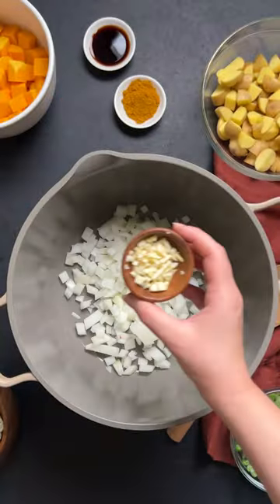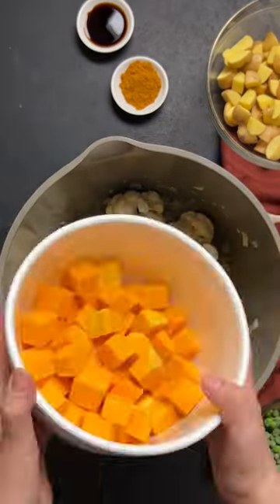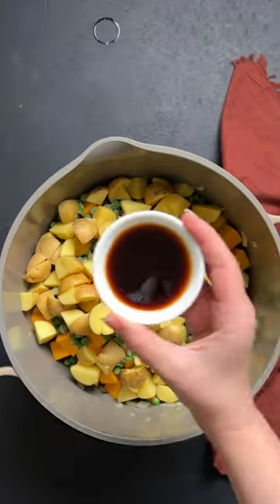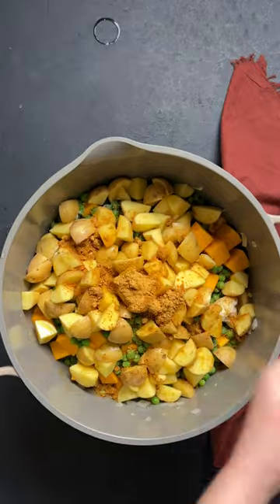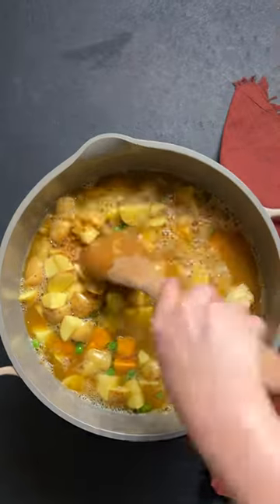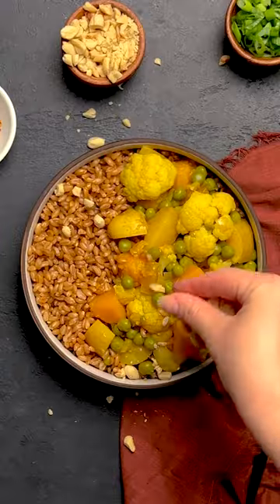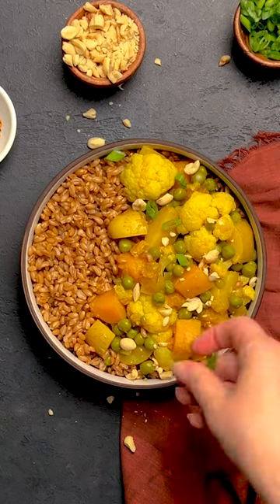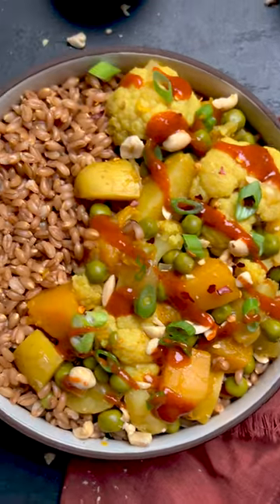Secret Sauce Cauliflower Curry Recipe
This one pot recipe makes for an easy evening meal with delicious leftovers.
16 Ounces Cauliflower florets
2 Cups Butternut squash cubes
1 Medium Onion diced
2 Cloves Garlic
1 - 10 Ounce Bag of frozen peas
4 Cups PLANTSTRONG Vegetable Broth
1  Pound Baby potatoes quartered
2 Cups Water
1 Tablespoon Low-sodium soy sauce/tamari
1 Tablespoon Curry powder
1 Packet PLANTSTRONG Secret Sauce Peanut Curry
Optional Garnish: green onions, crushed peanuts, crushed red pepper, sriracha
Preheat a 5qt or larger stock pot or dutch oven on the stovetop.
Add the diced onion and garlic to the hot pan to brown over medium heat.
Add a few splashes of water to the pan to deglaze the bottom and saute the onions and garlic until onions are translucent.
Add the remaining ingredients into the pan.
Stir well to combine and simmer on medium heat for 30 minutes.
Serve with brown rice, quinoa or barley and garnish with optional garnishes.